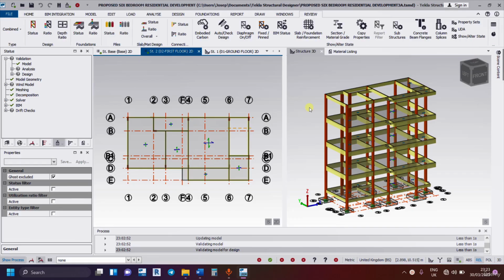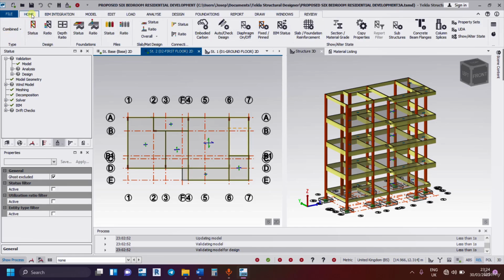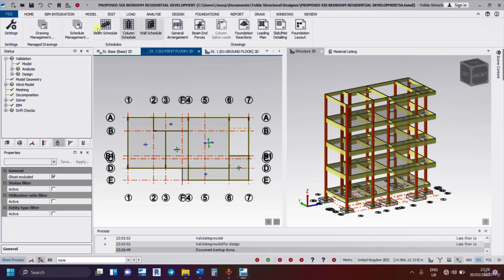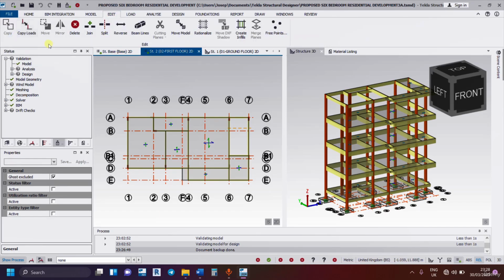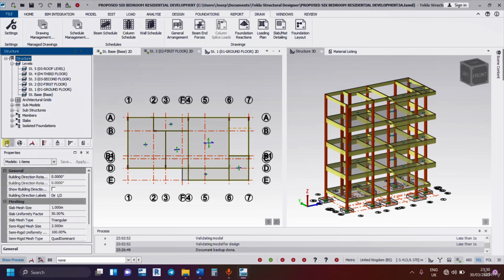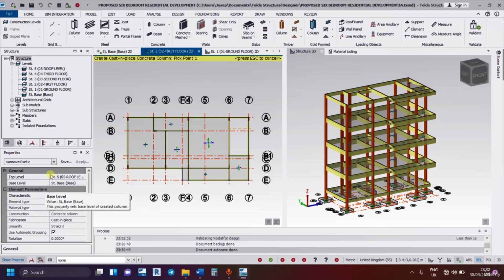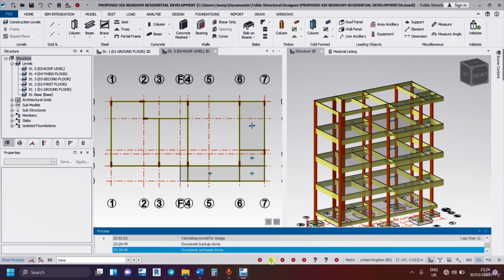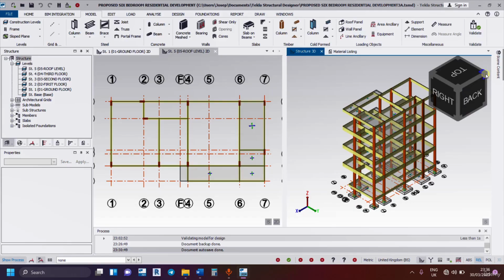2. Introduction to user interface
2. Introduction to user interface